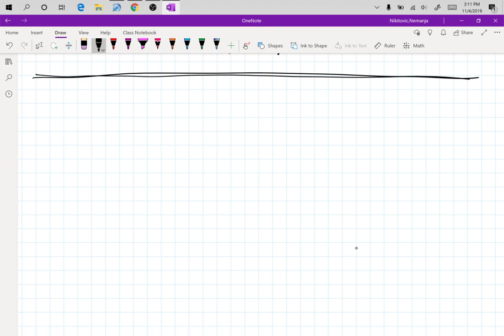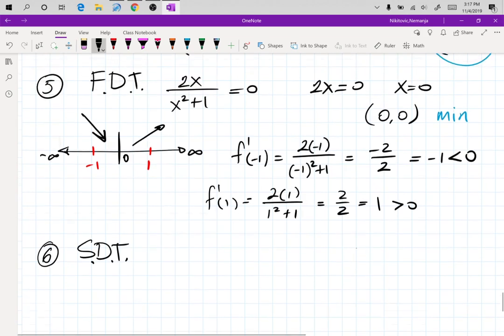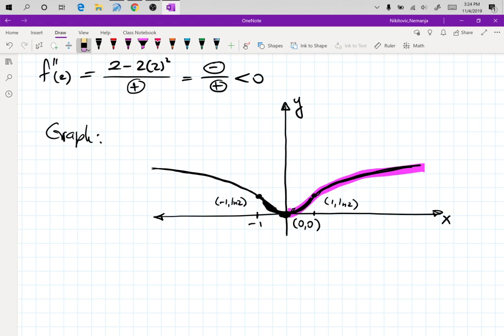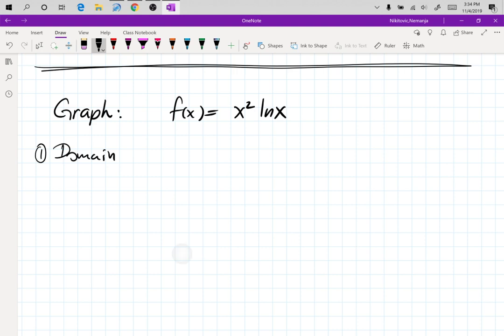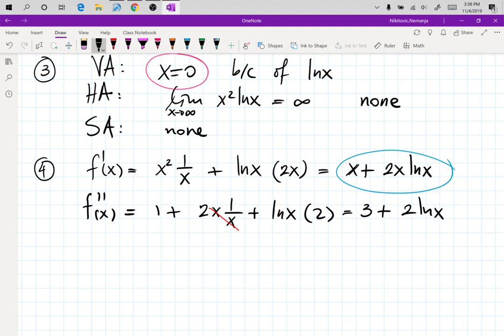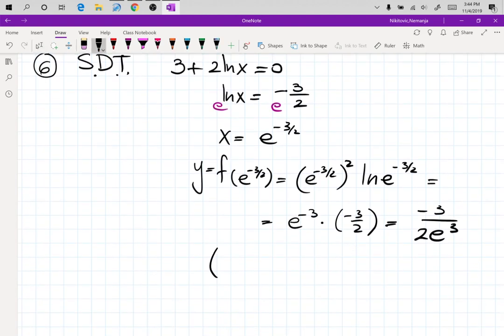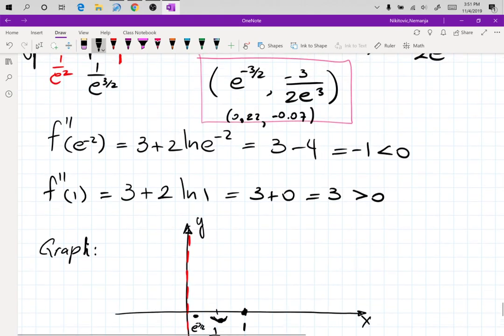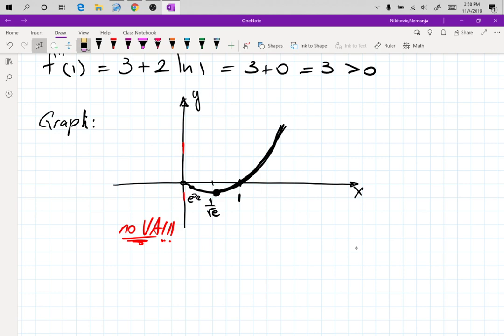Nemanja Nikitovic Live Stream (Calculus1L Exam 2 Review)